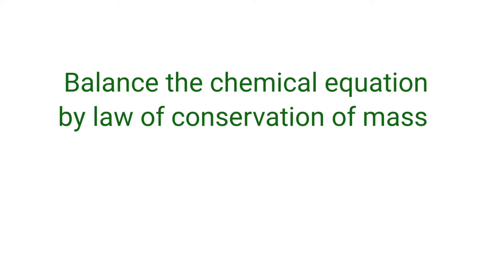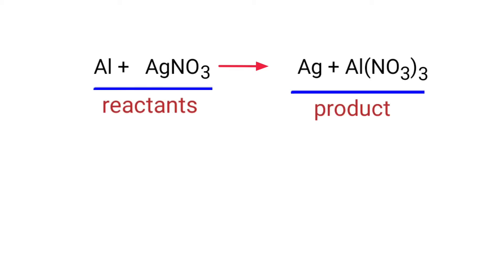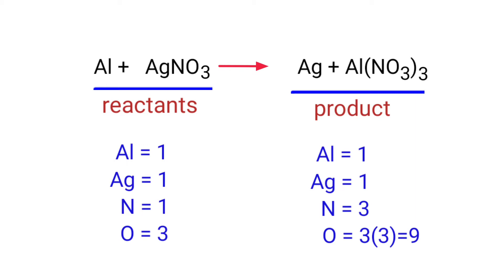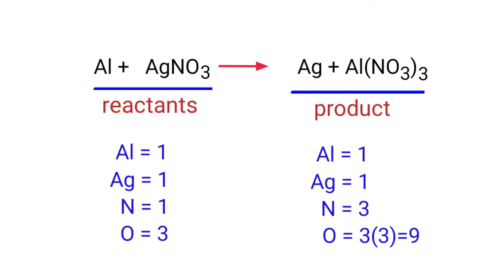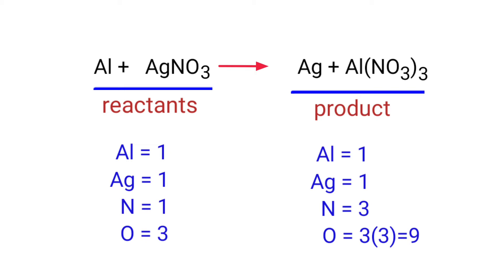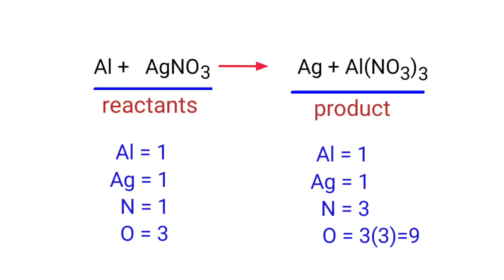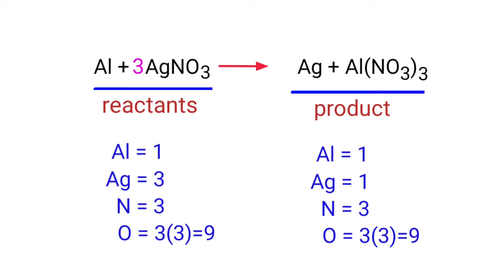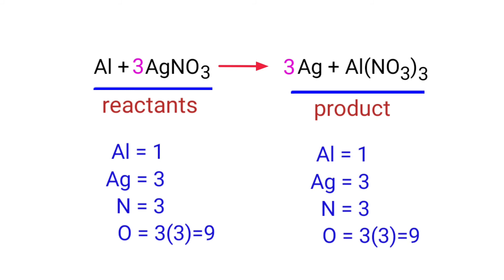Al+AgNO3=Ag+Al(NO3)3 balance the chemical equation @mydocumentary838. al+agno3=ag+al(no3)3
Al+AgNO3=Ag+Al(NO3)3
al+agno3=ag+al(no3)3
aluminium+silver nitrate=silver+aluminium nitrate
aluminium and silver nitrate are reacts to form silver and aluminum nitrate